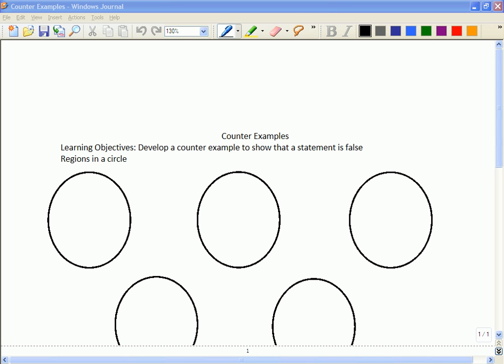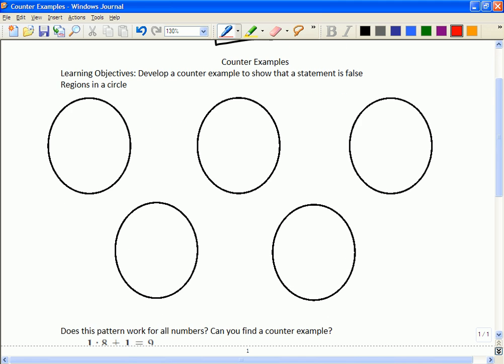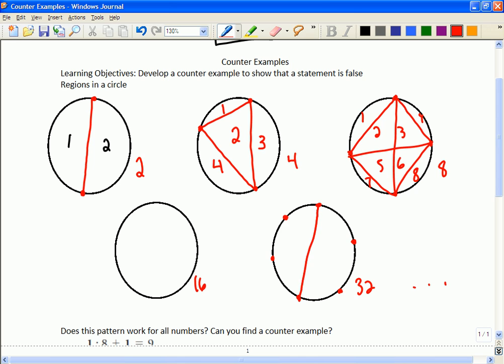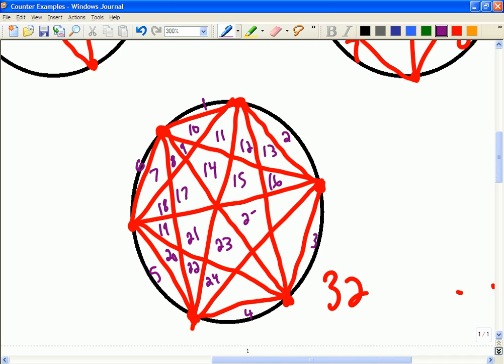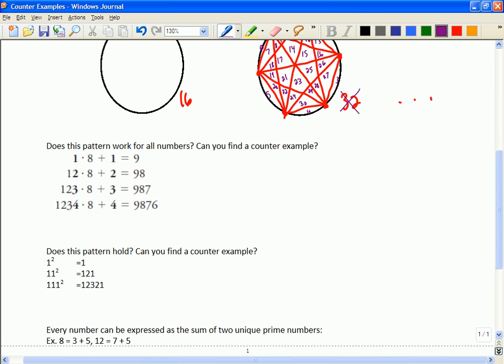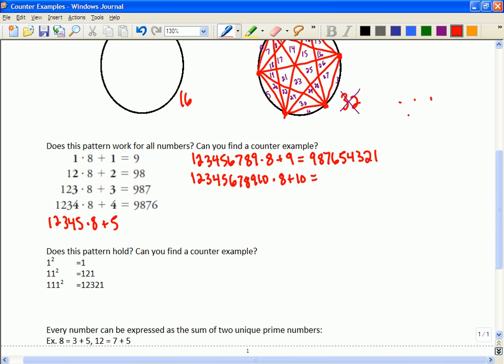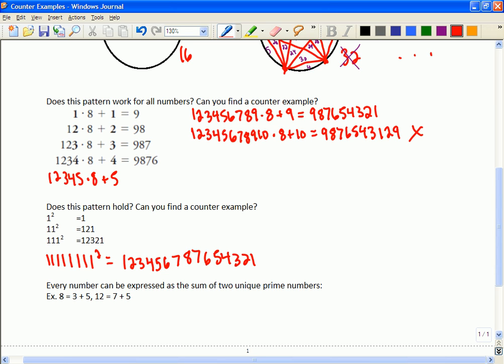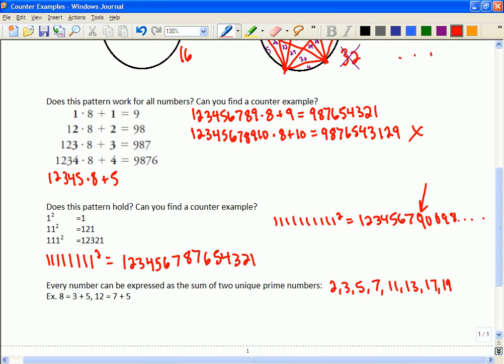Mr Joyce - Foundations of Math 11 - Counter Examples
In this lesson we look at trying to disprove a conjecture with a counter example.